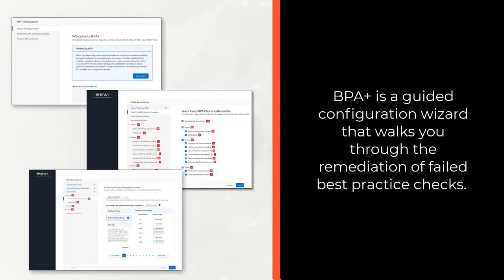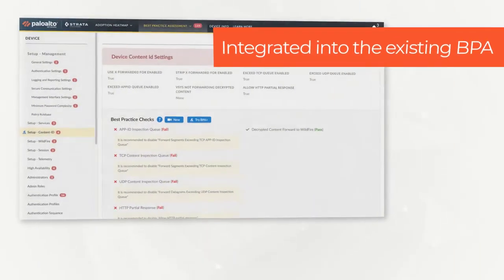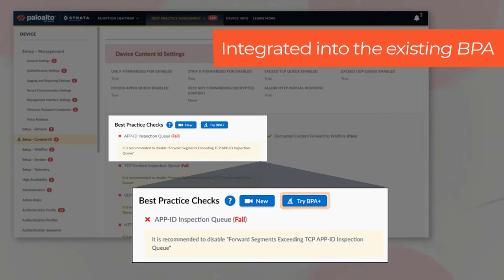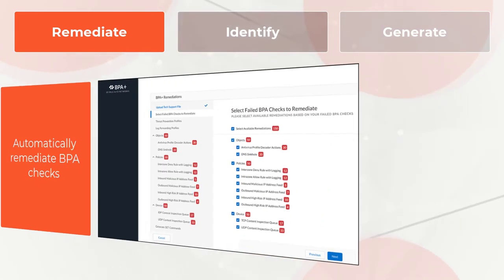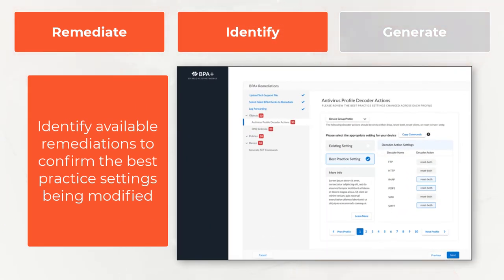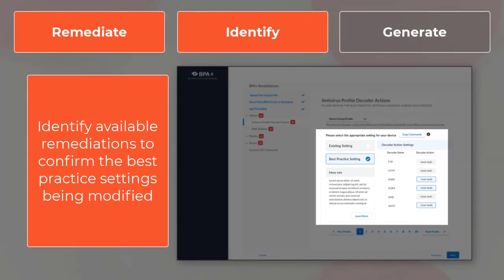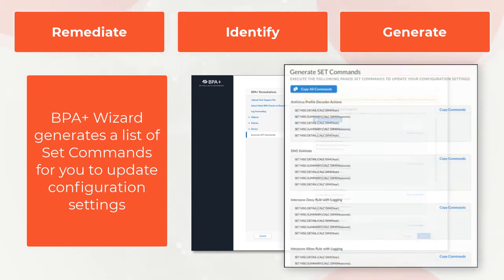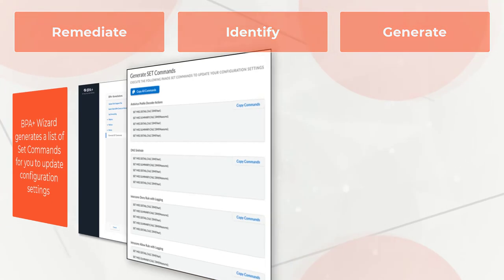Palo Alto Networks BPA+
This video demonstrates how Best Practice Assessment Plus (BPA+) is a step-by-step configuration wizard that provides an intuitive, easy-to-use interface to configure firewalls to align with best practices. The BPA+ takes the results of the BPA report and expedites the remediation process by outputting commands that can be easily pasted into any instance of PAN-OS and committed.  This helps to configure their firewalls using existing applications and capabilities to properly secure their network.  Benefits of BPA+ include:

- Improved Security Posture - Ensure expert best practices are being adhered to.
- Quick & Easy - Deploy and implement best practices easily with the configuration wizard.
- Maximize Return on Investment - Get the most out of NGFW features with best-practice configurations.